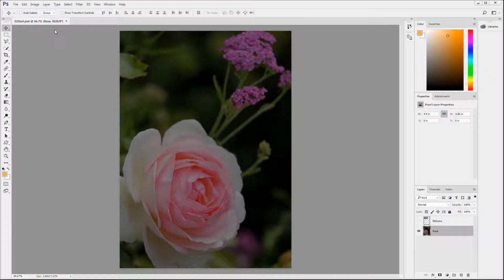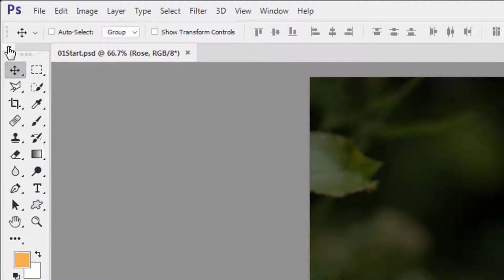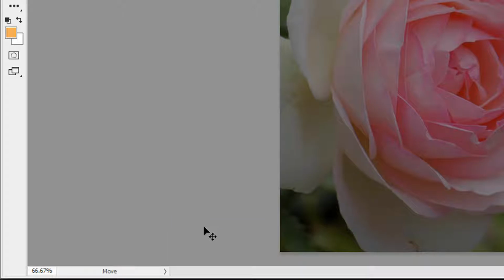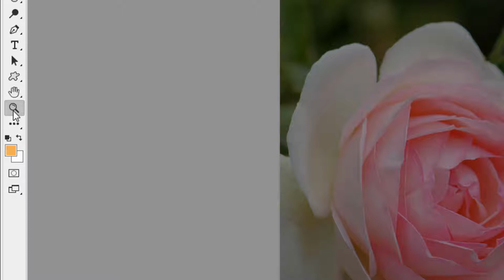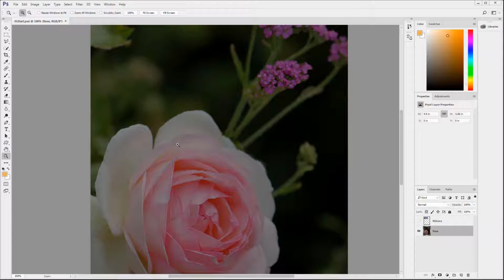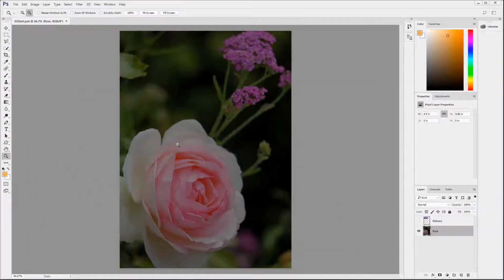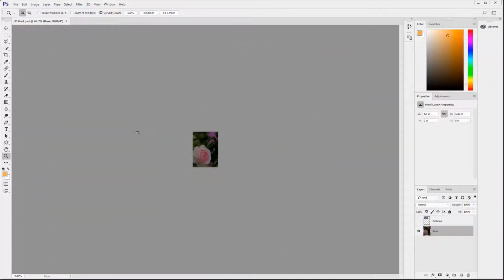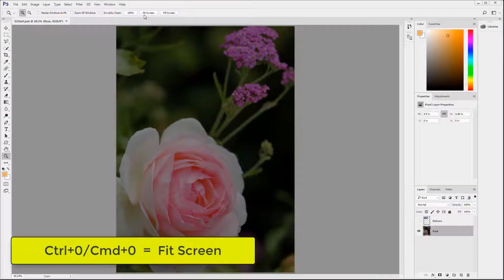Lesson 01, Part 01*